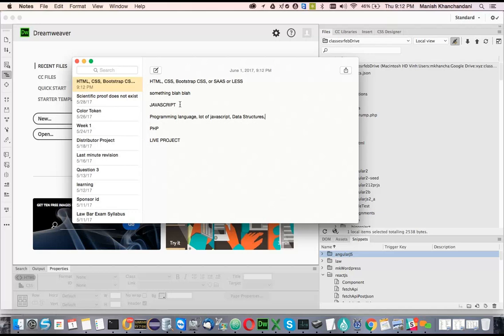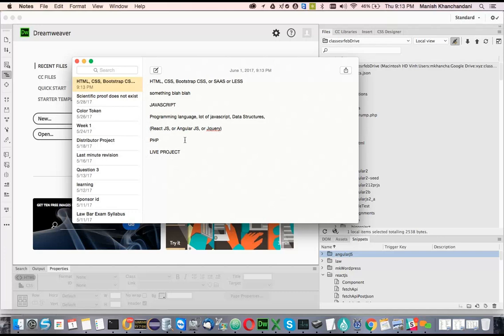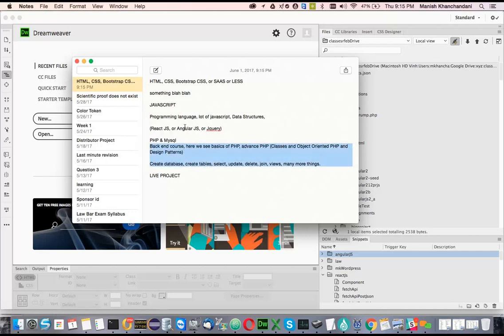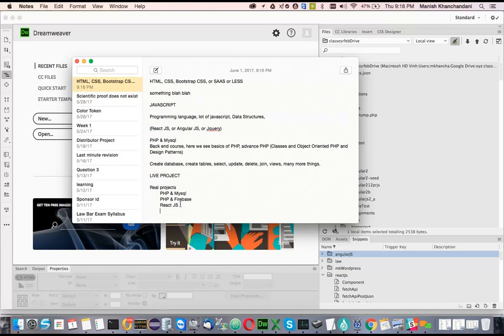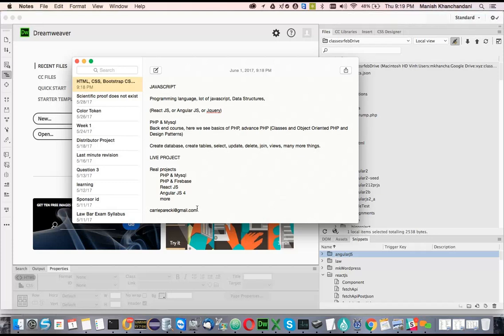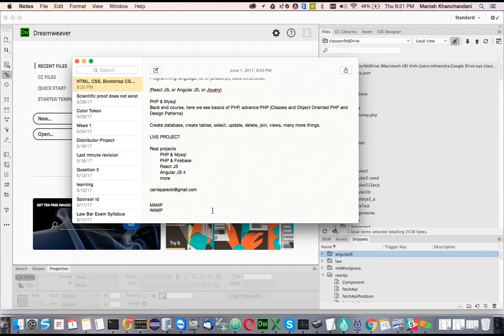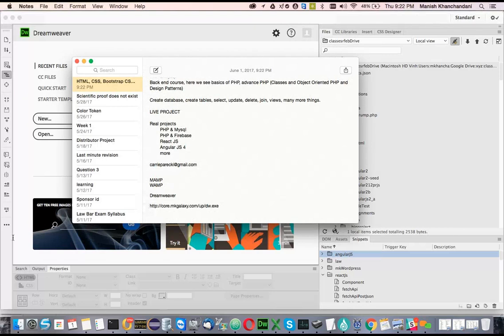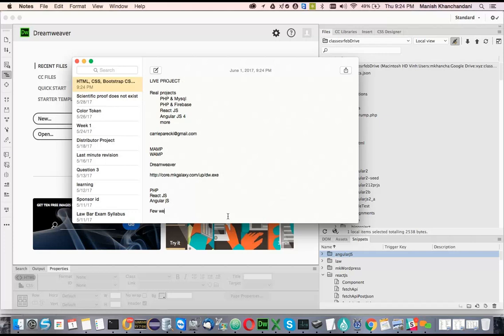00001 Web Development june 01 2017 introduction